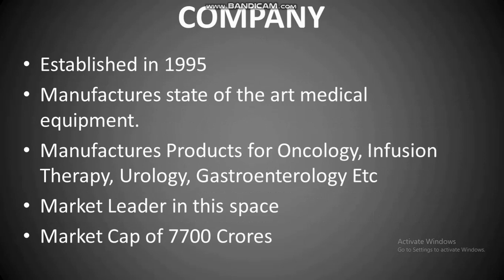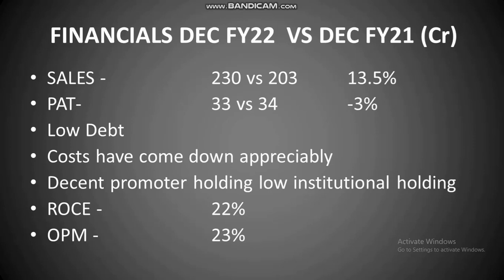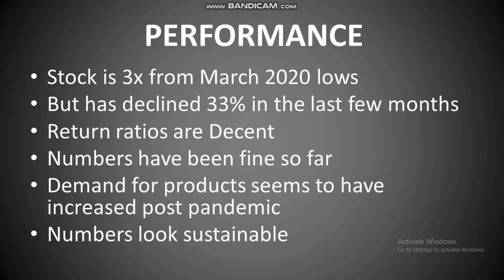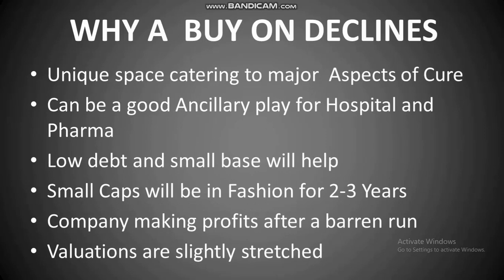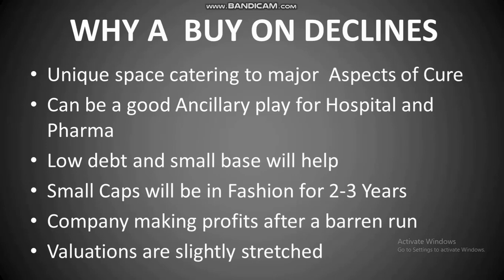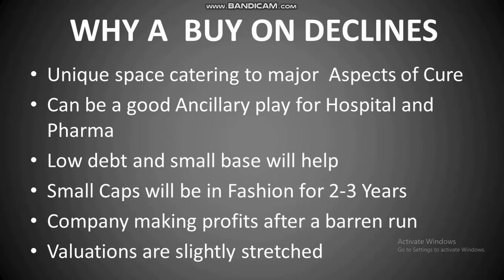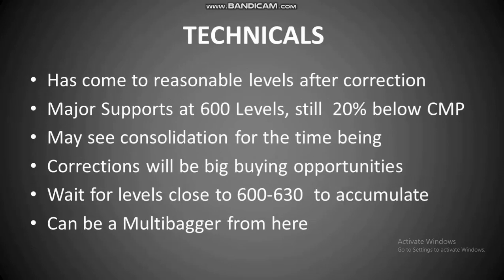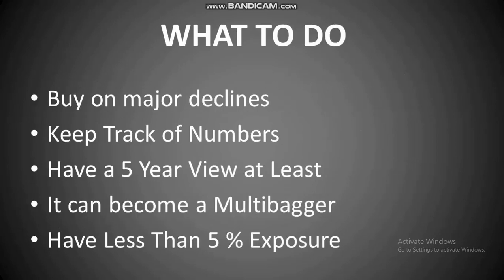Polymedicure has performed well on the numbers front over the past few quarters. How are valuations?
I analyze polymedicure numbers